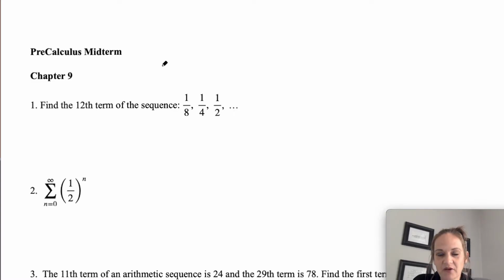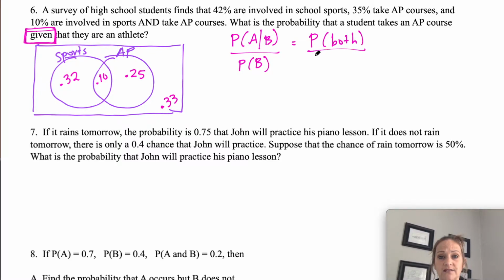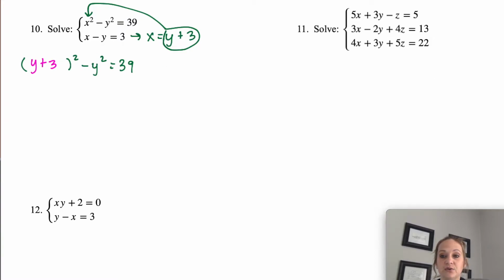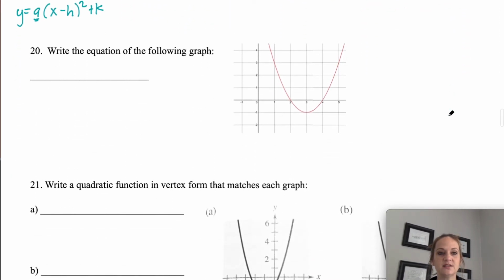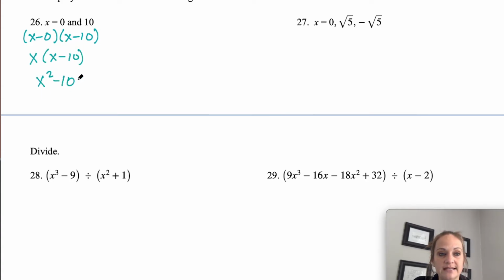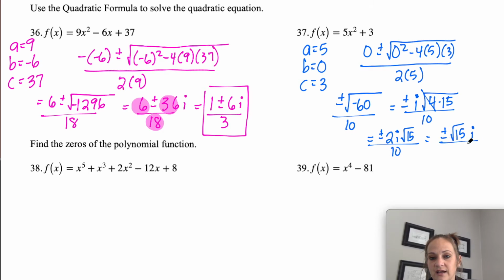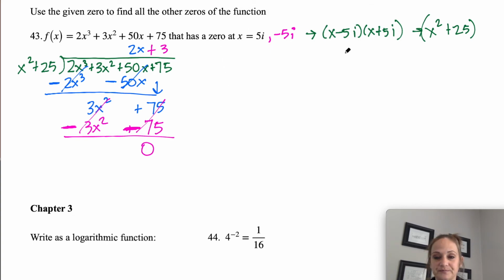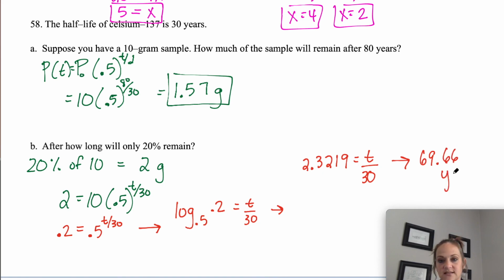PC midterm recap video